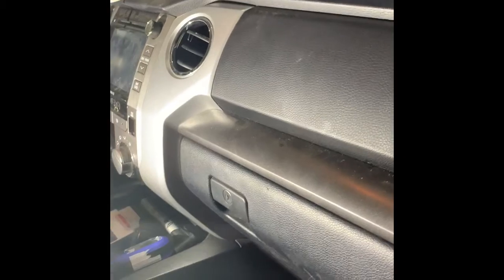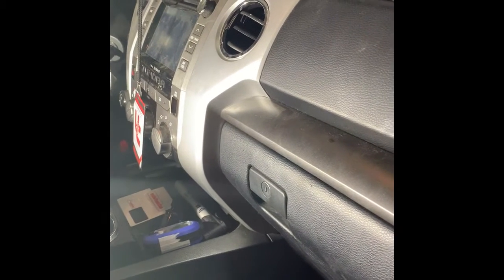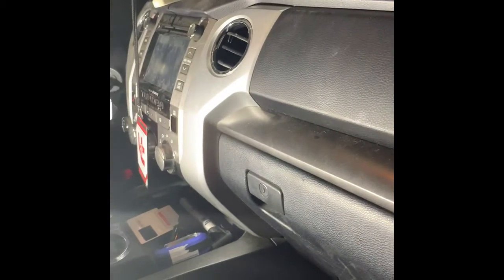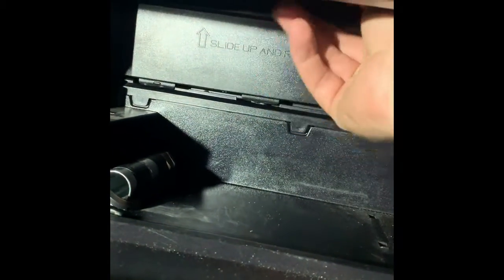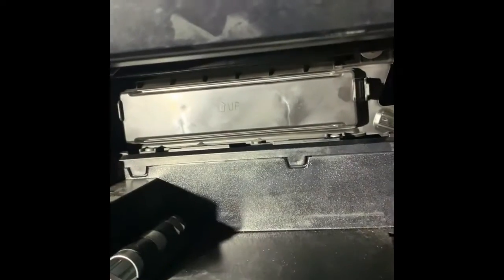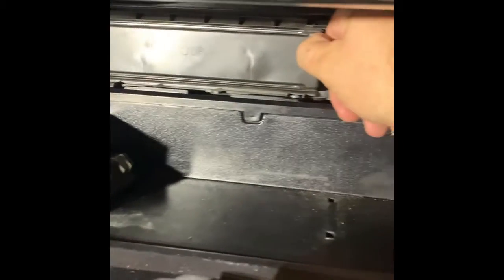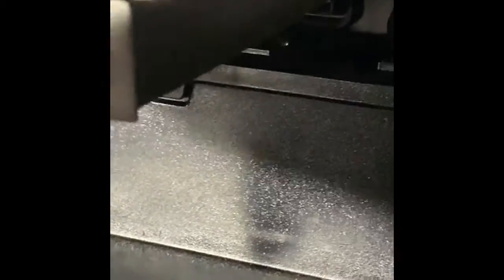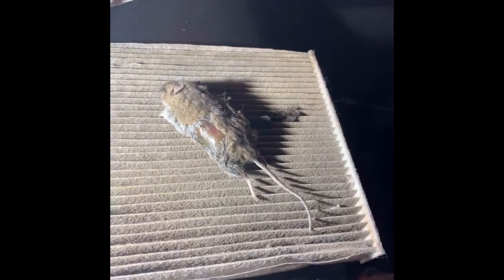Foul smell coming from AC Vent; What's that smell in my car?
I investigate and find the source of that foul odor that overtook the interior of my chariot.  My chariot is a 2018 Toyota Tundra.